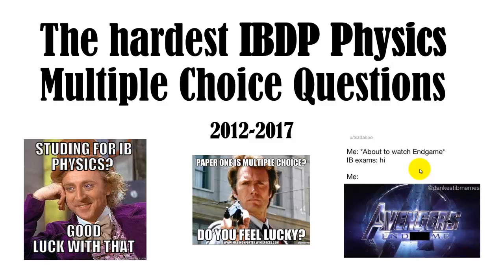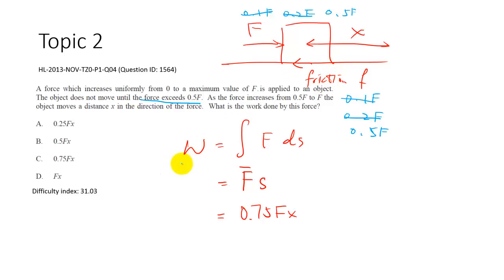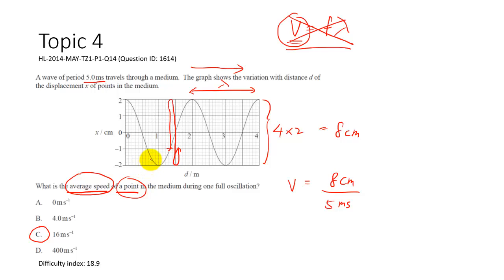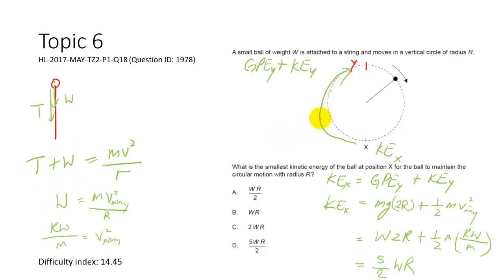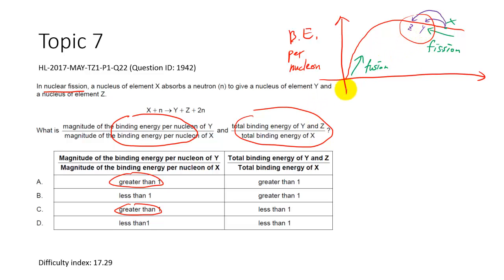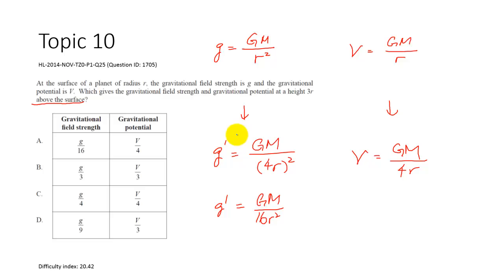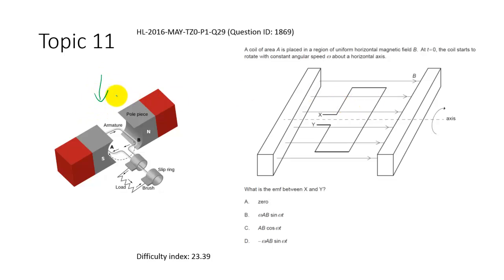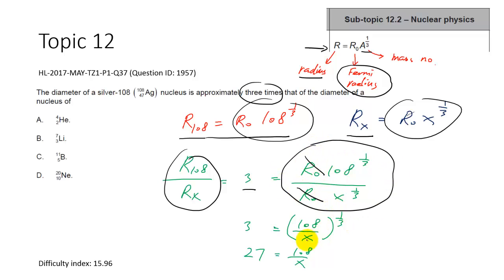The hardest IBDP Physics Multiple Choice Questions ever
00:00 introduction
01:14 topic 1
04:37 topic 2
07:53 topic 3
12:40 topic 4
16:56 topic 5
20:53 topic 6
25:14 topic 7
28:13 topic 8
31:25 topic 9
35:27 topic 10
40:15 topic 11
44:01 topic 12

Credits:
1. Thanks Mr Lam for sorting the questions by topic and the difficulty index
2. Copyright of the questions belong to IBO
3. Ending Music is Pokemon Trainer Victory (by Nintendo)